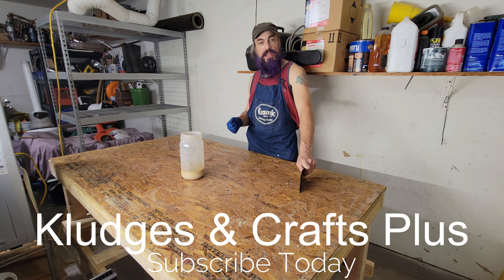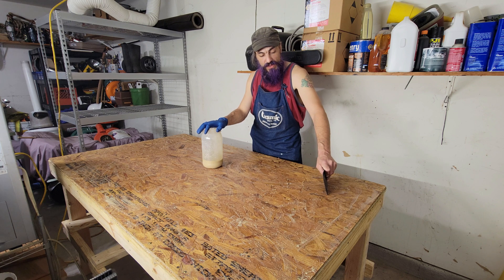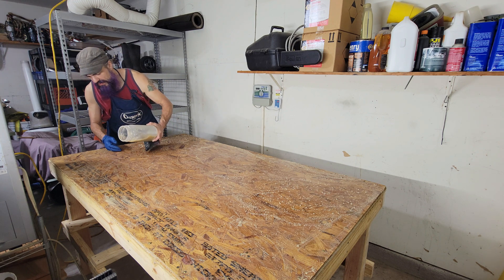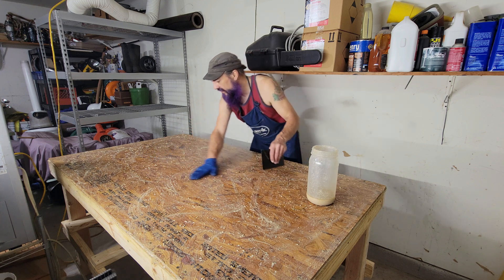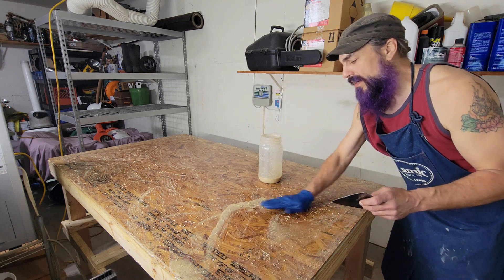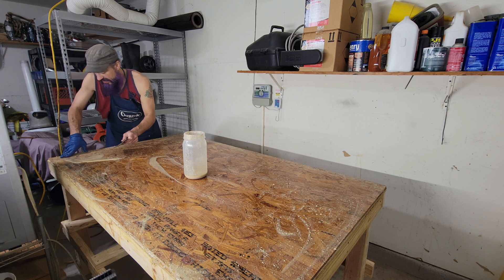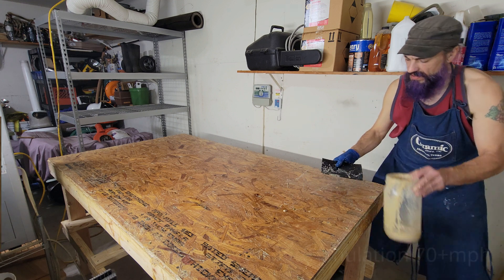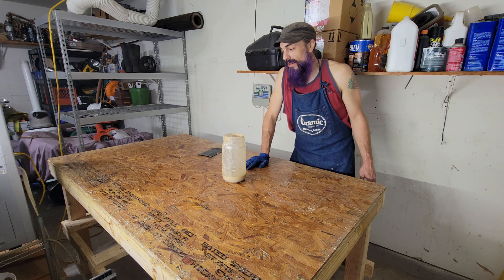Fire resistant OSB shop table top hack? Water Glass (Sodium Silica) Part 1 - testing in Part 2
This tabletop was originally made as a pallet to transport new equipment to the house in my minivan. Rather than waste the construction I have converted it into a hard-use table for my shop. in this video, I am sealing the wood with sodium silica with wood glue suspension (they don't mix). this process will densify the wood making it more durable, fire-resistant, mold-resistant, and water-resistant.